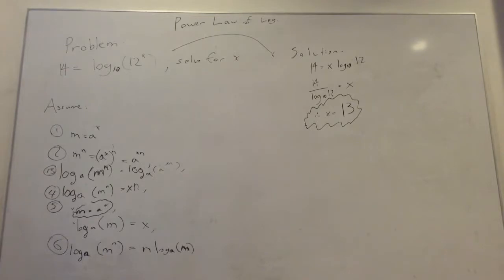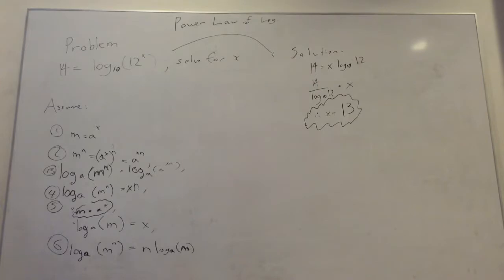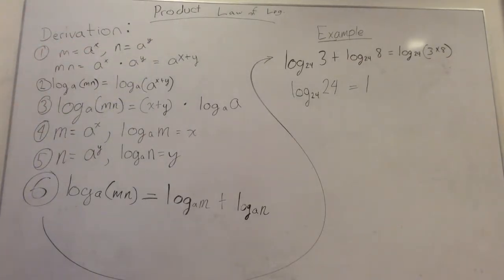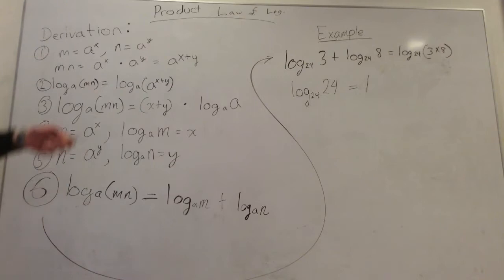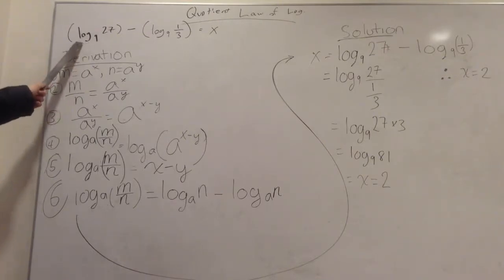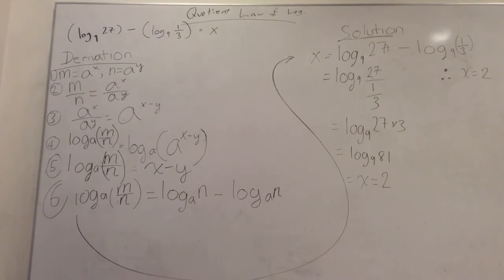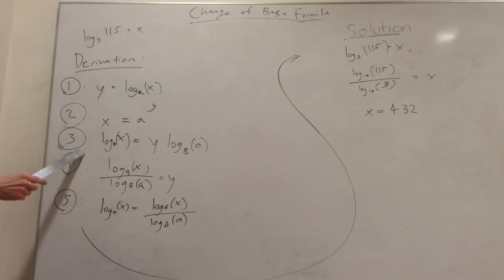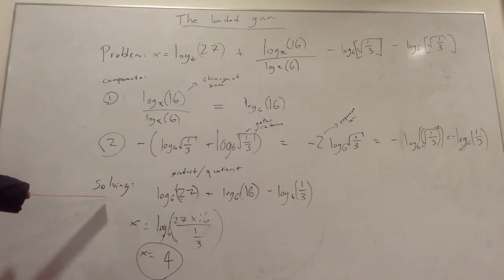math presentation【law of log】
Laws of log